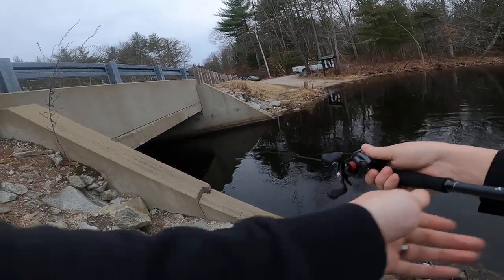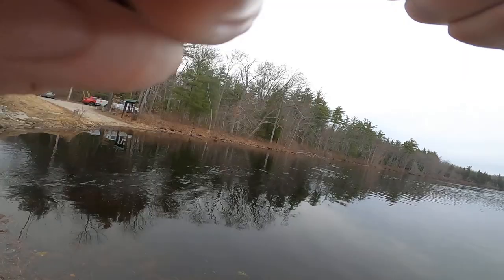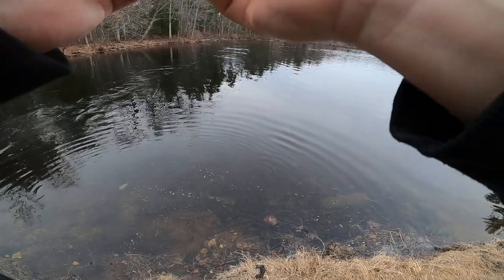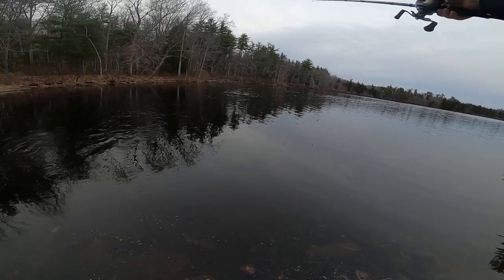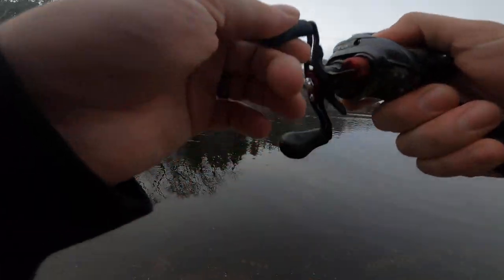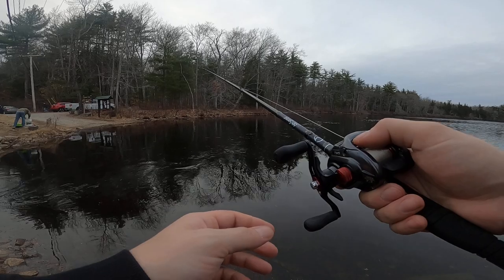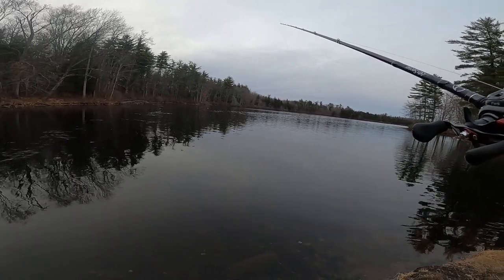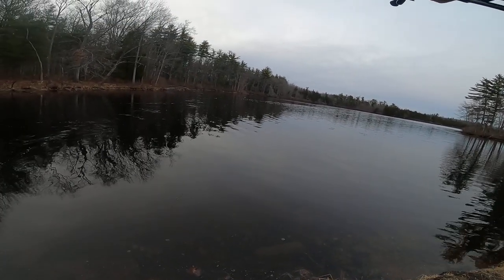Pre-Spawn Bass and Pickerel Fishing - New Hampshire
Early spring Pre-Spawn Bass fishing in New Hampshire shortly after ice-out.

Rod: 6th Sense 7'3" Lux series
Reel: Diawa Tatula CT 7.3:1
Lure: 6th Sense Divine Swing Head
Trailer: 6th Sense Prawn